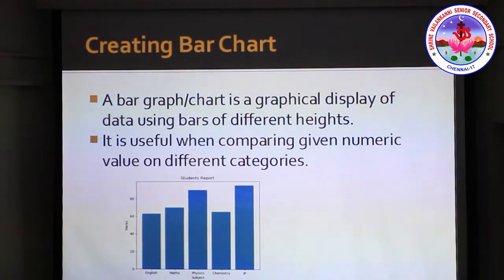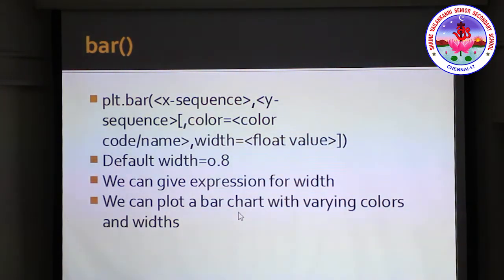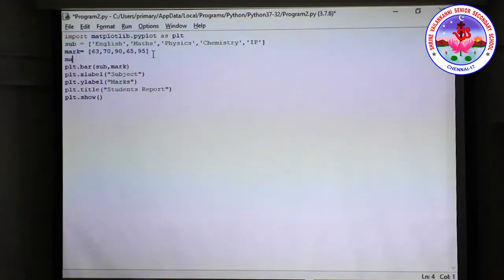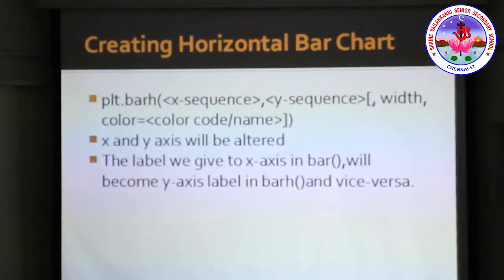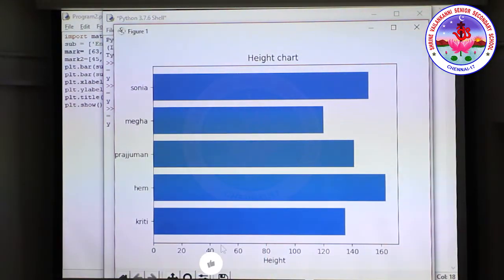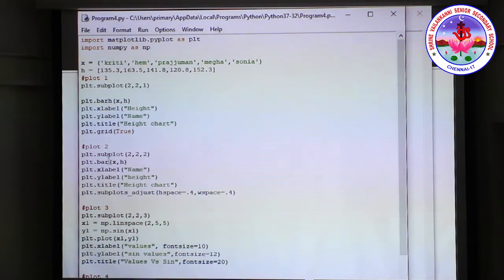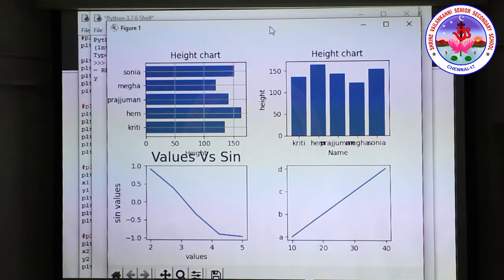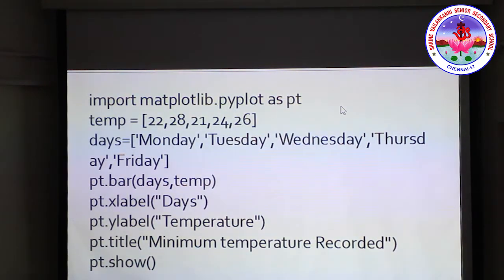1.1 SVSSS (12 CBSE) XII IP - Bar Graph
1.1 SVSSS (12 CBSE)  XII IP - Bar Graph
Duration: ⌛ 09m33s

Lesson Description:
This video demonstrates bar() and barh() which are used to plot bar graph and horizontal bar graph. It also demonstrates subplot() which is used to plot multiple charts on the same canvas